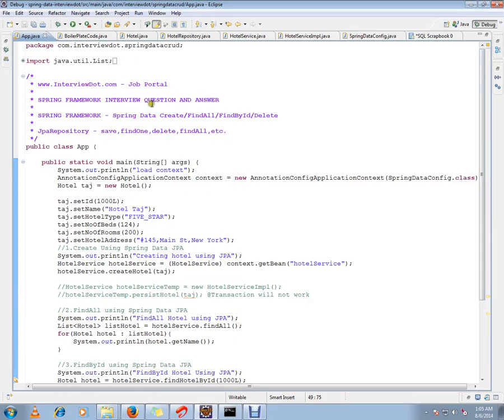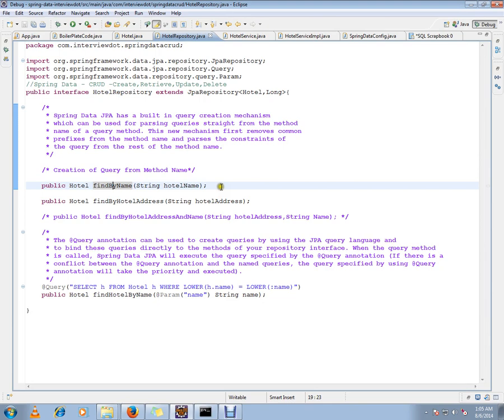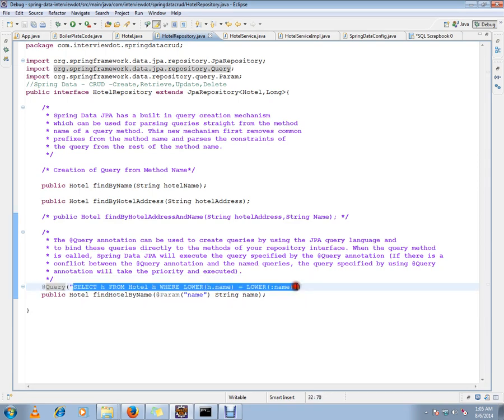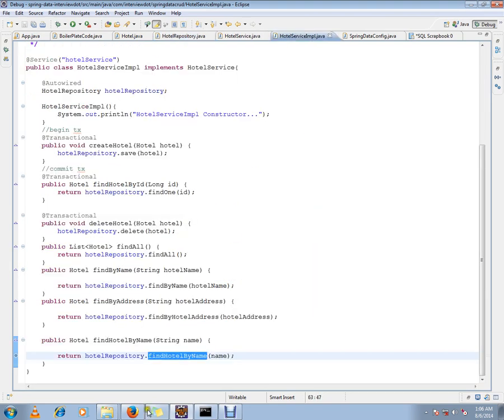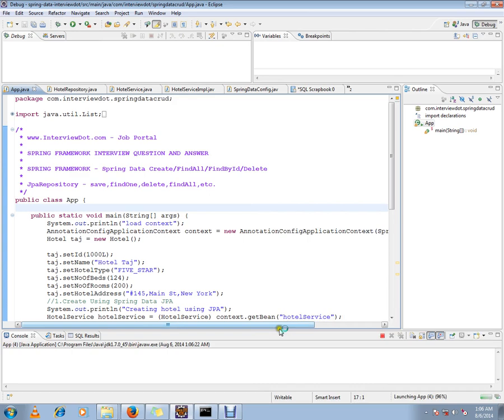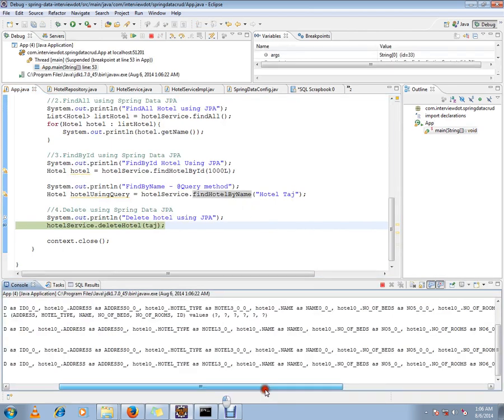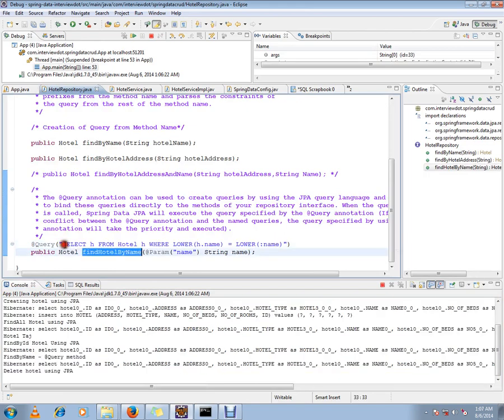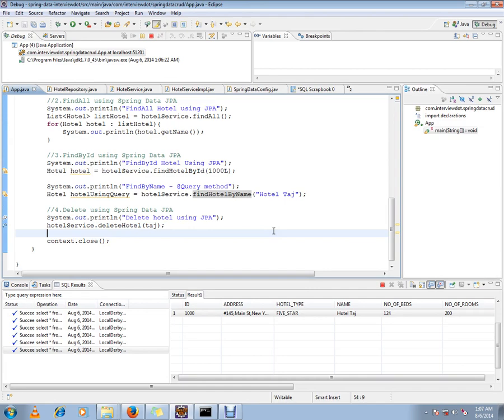SPRING DATA JPA @QUERY EXAMPLE DEMO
to get notifications. SPRING DATA JPA @QUERY EXAMPLE DEMO